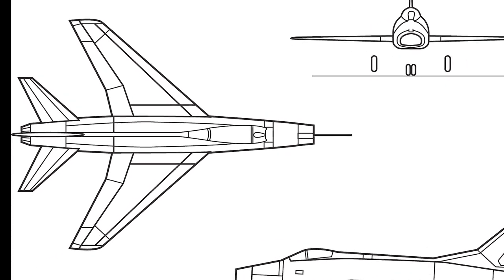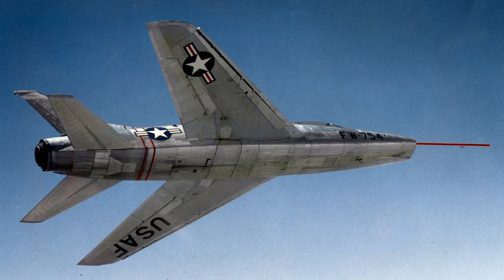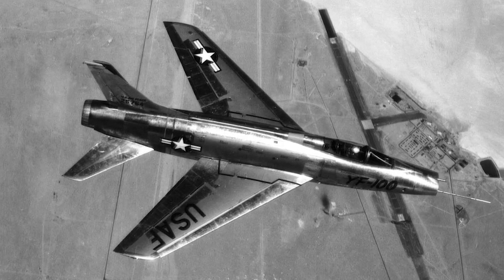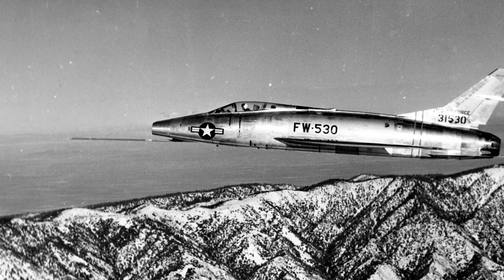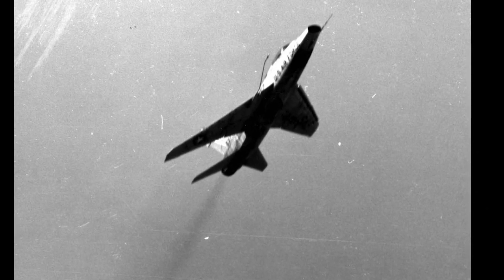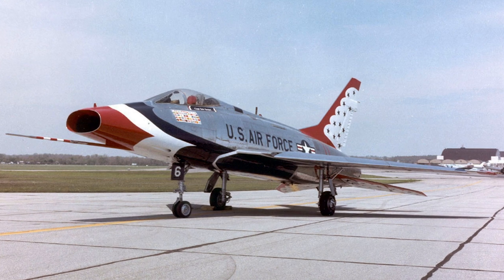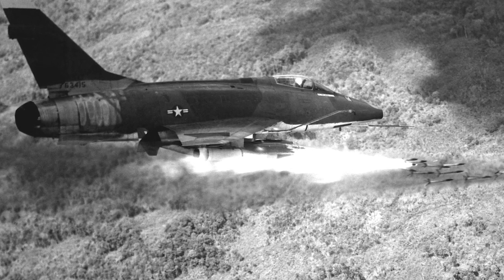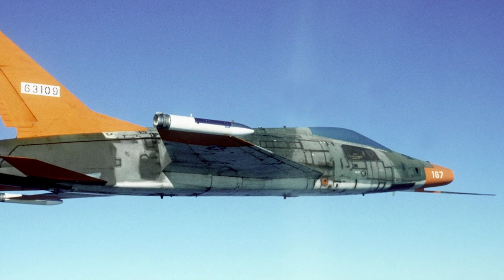North American F-100 Super Sabre - A Short History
The North American F-100 Super Sabre served with the United States Air Force as a jet fighter / fighter-bomber /ground-attack aircraft. It served as a fighter-bomber in the Vietnam War. The F-100 Super Sabre had also a high accident rate.

MEDIA:
Various media in the Public Domain.